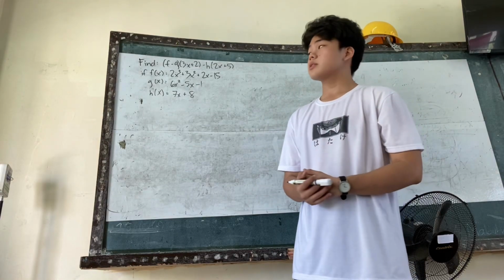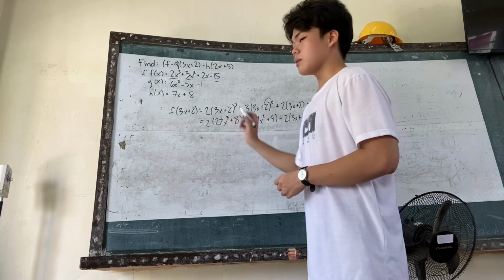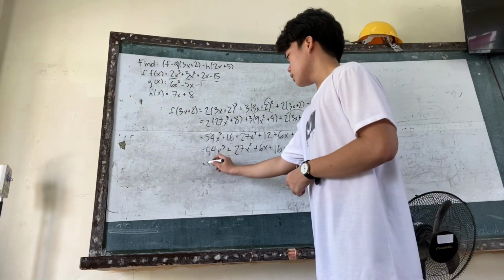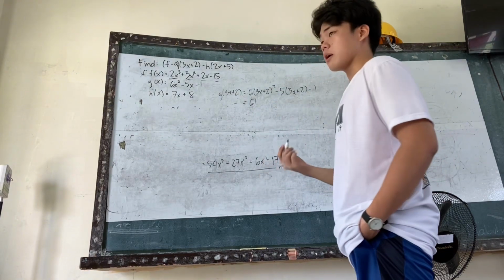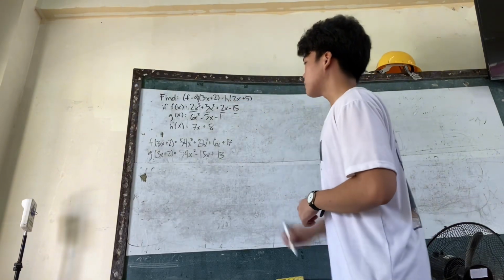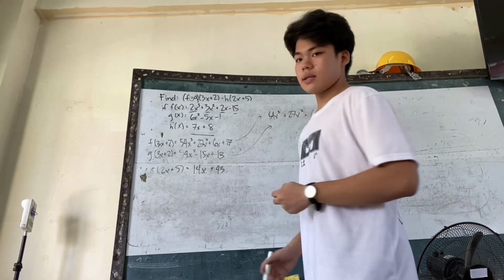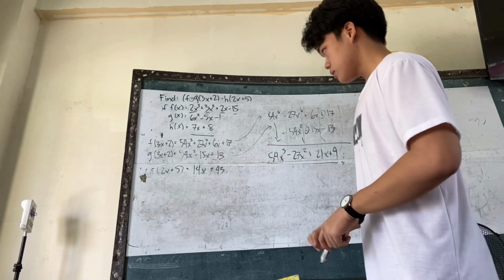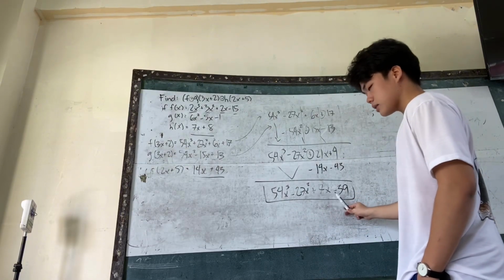Cloe Angelo Peña (GenMath) Performance Task